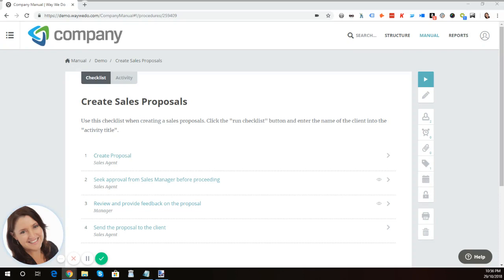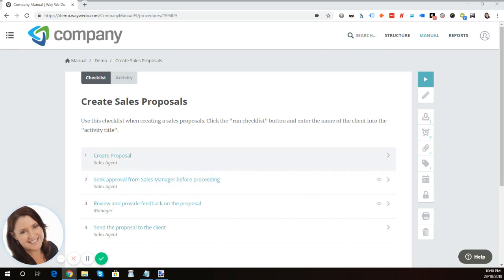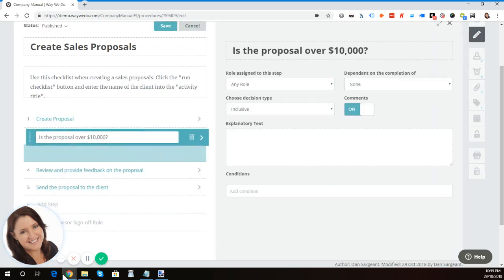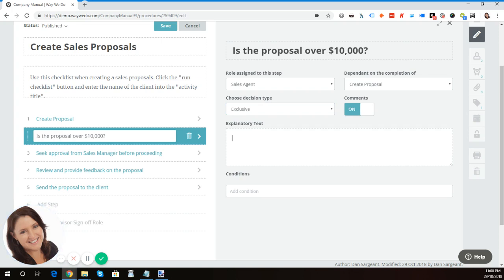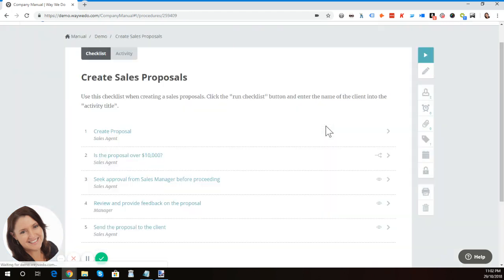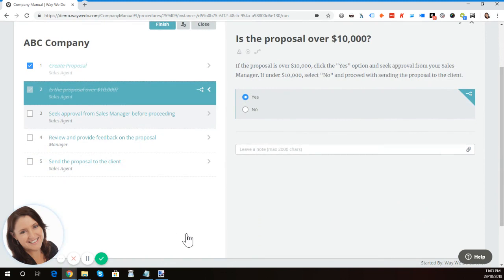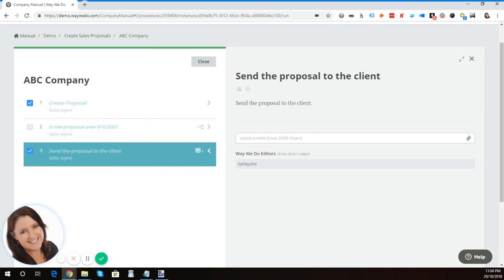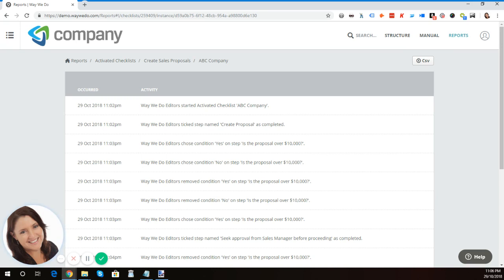Decision Points for Activated Checklists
Not all work follows a linear process.  Often there are decisions to be made which take you down different paths. Way We Do has released "Decision Points for Activated Checklists" so your team is able to choose options and have relevant "next step" processes display based upon their selection.

Way We Do is a fusion between business process management, knowledge management, compliance and workflow. Turn your static policies and procedures into repeatable and active workflows today.